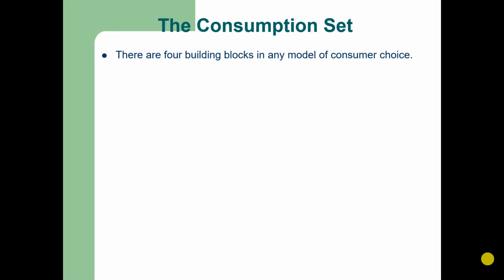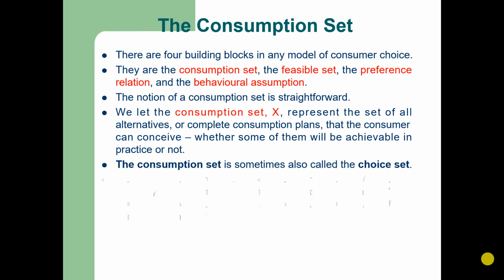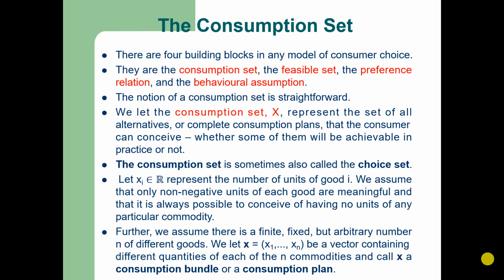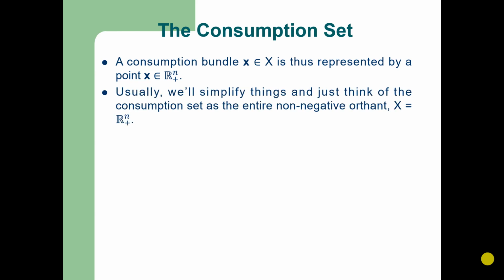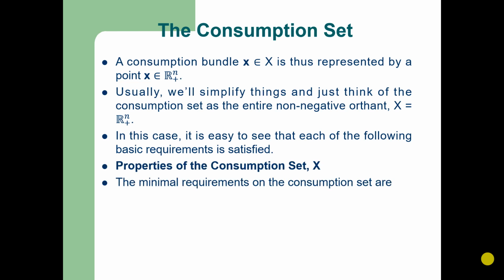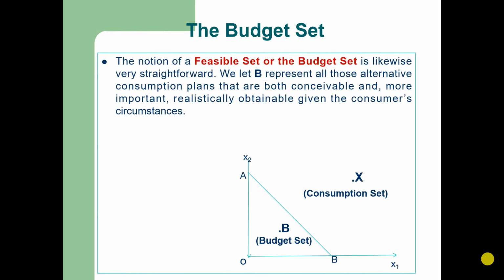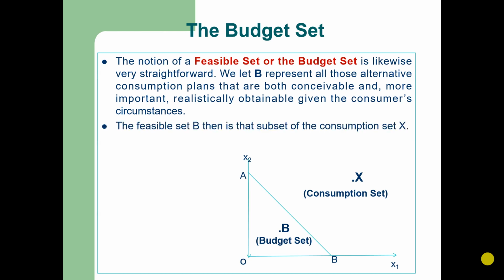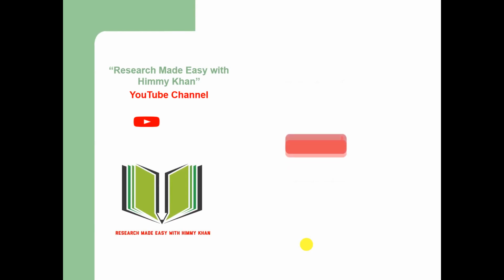436: The Consumption Set: X | the Feasible Set: B